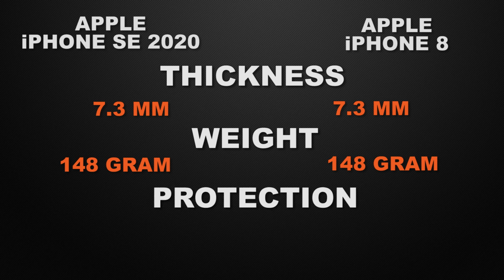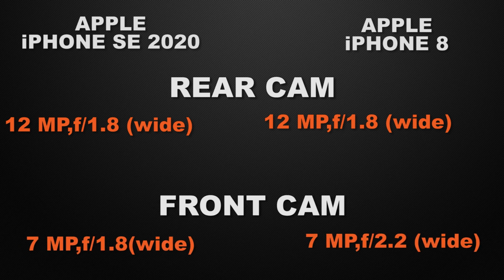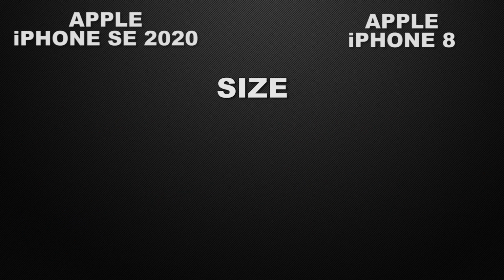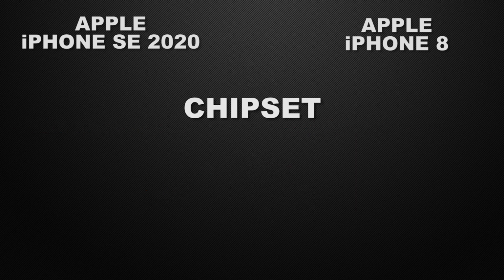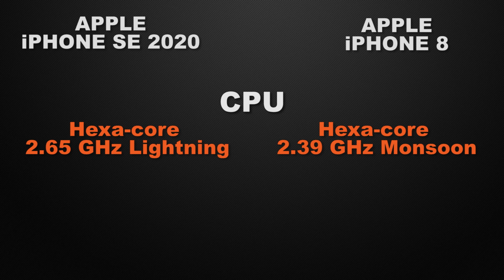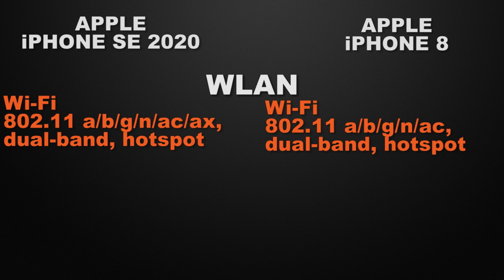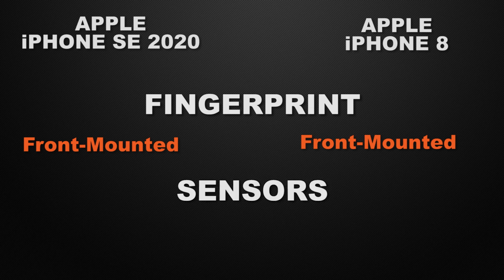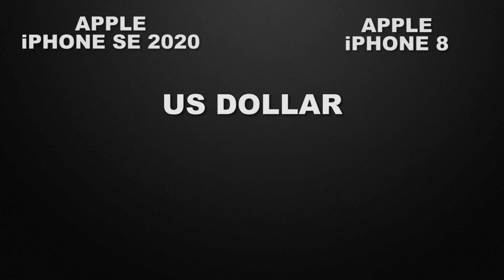Apple iPhone SE 2020 vs Apple iPhone 8 | Which one is Better? | Comparison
In this video, we compare Apple iPhone SE 2020 and Apple iPhone 8 phones. both the Smartphones come with Good specs lets see which one is the best.